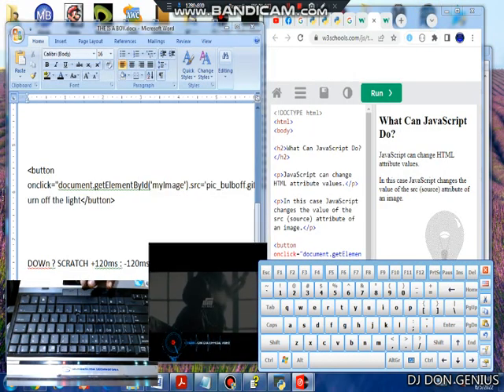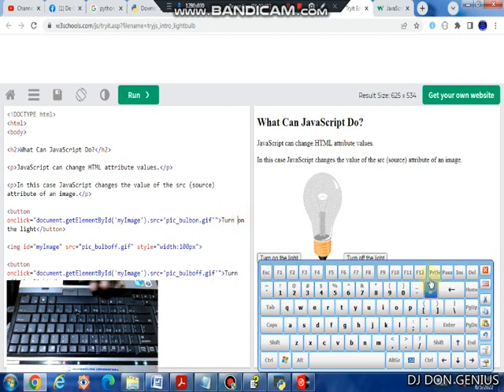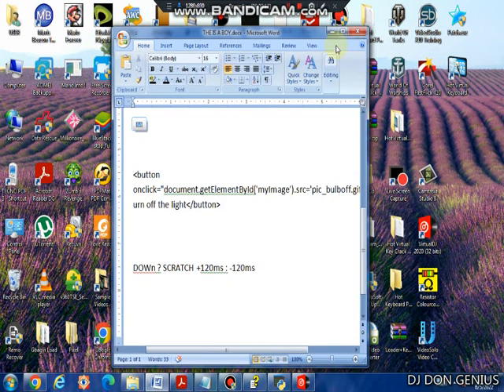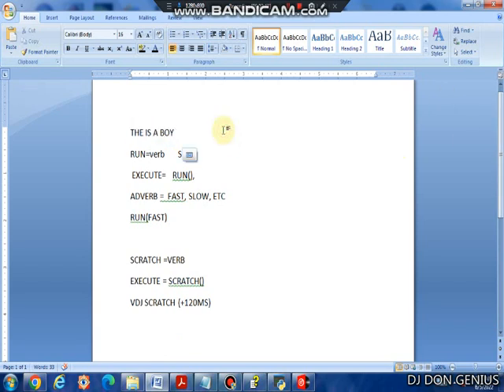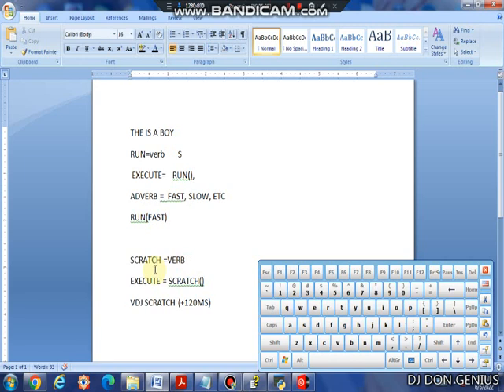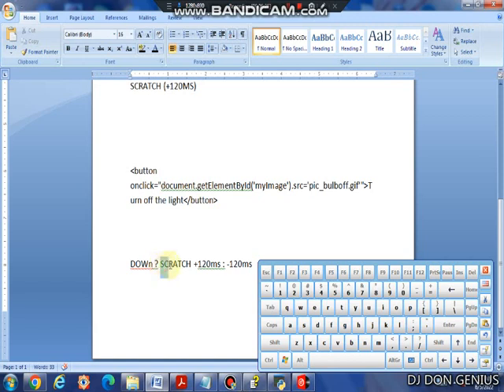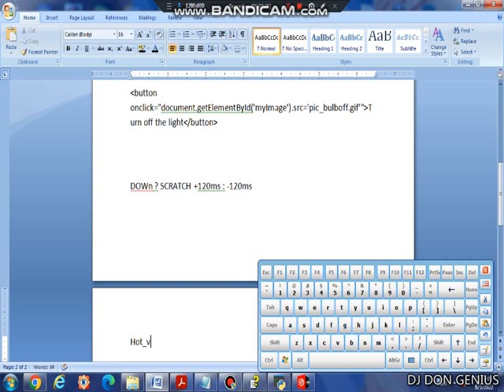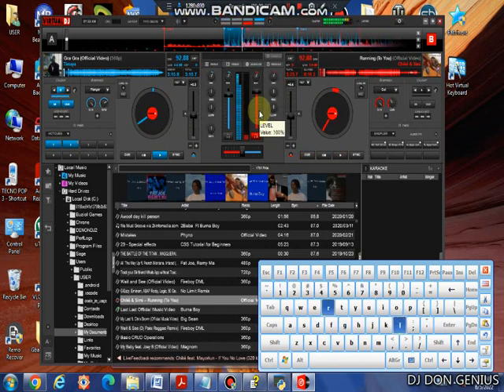BASIC FOUNDATION OF VIRTUAL DJ MAPPING SCRIPTING 2023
A TUTORIAL SERIES FOR BECOMING A GOOD PRO DJ, WHILE
1. MIXING,
2. SCRATCHING,
3. CHOSING EFFECT AND COMBINING THEM.
4. BEAT MATCHING,
ETC.